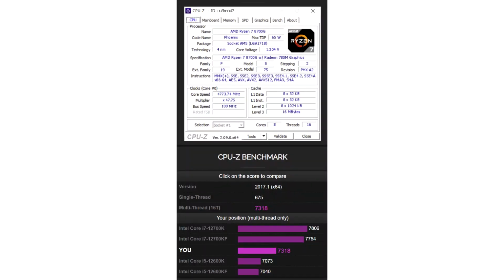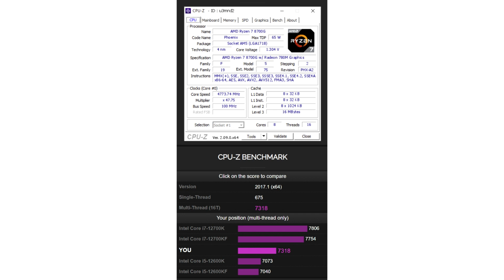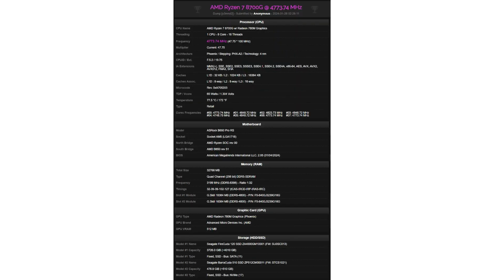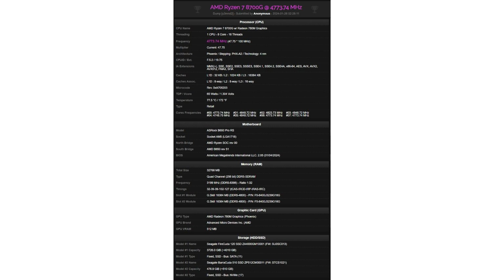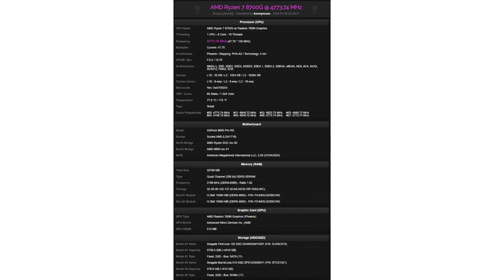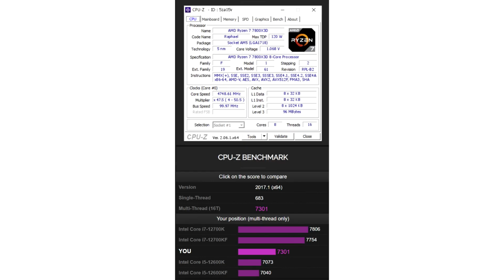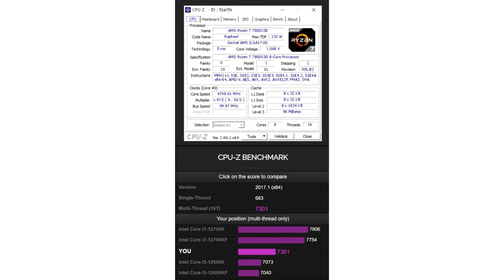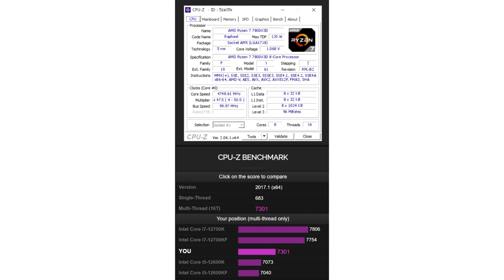AMD Ryzen 7 8700G CPU Z Results Puts it Neck and Neck with the Ryzen 7 7800X3D